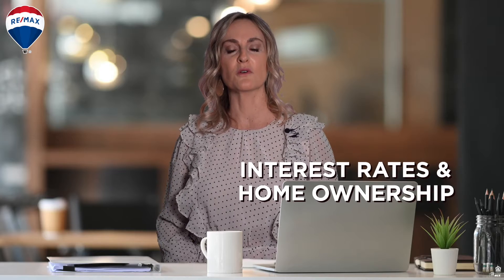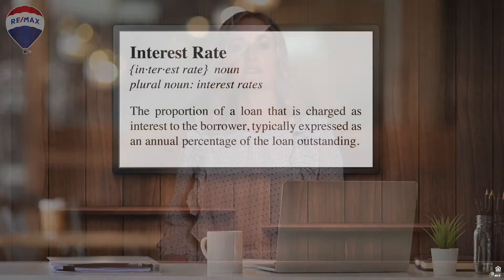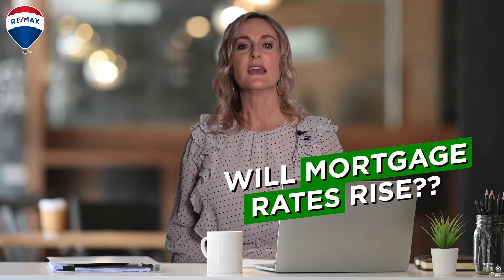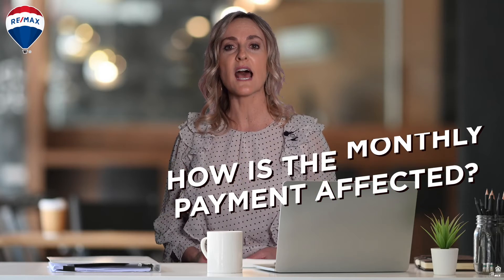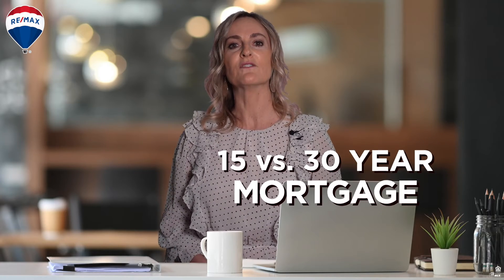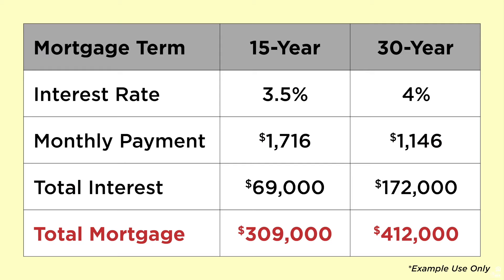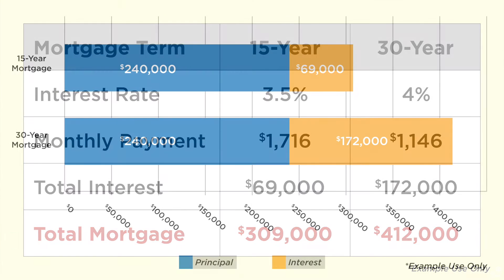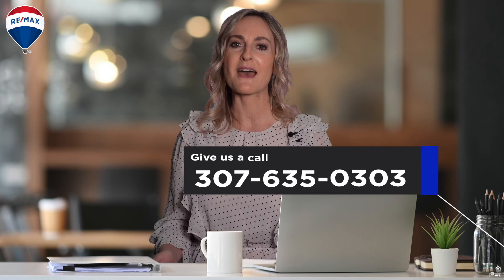Why Interest Rates Should Interest You? - Financial Fridays with RE/MAX Capitol Properties